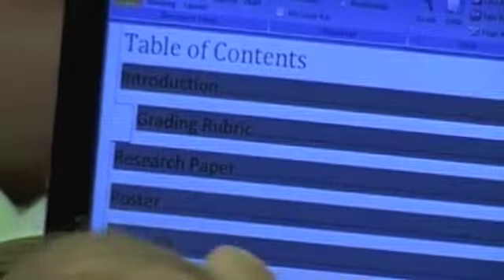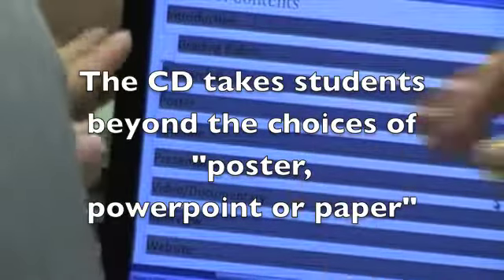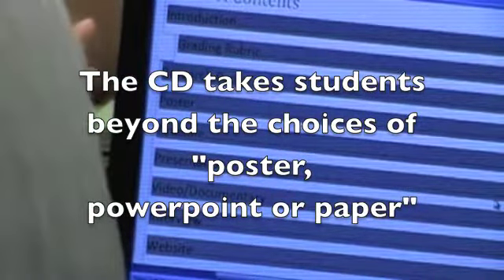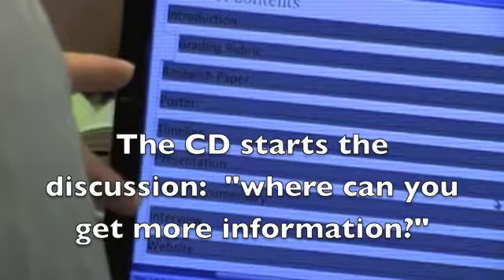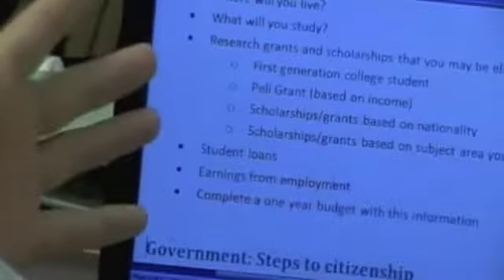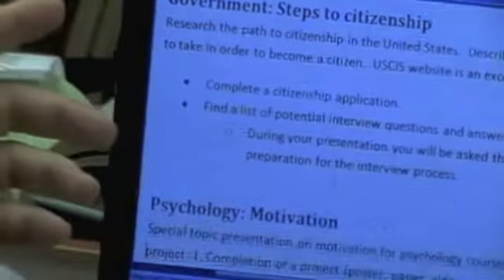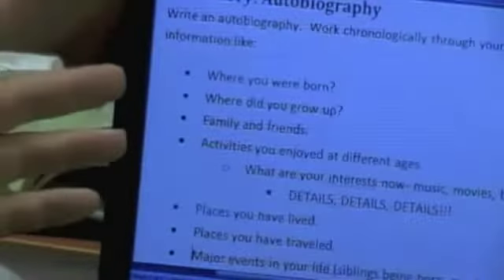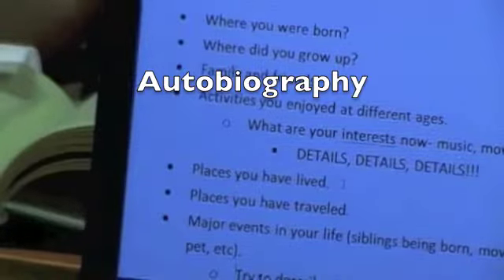blazek CD 640.m4v Matt Blazek's CD of Projects, Digital Portfolios and Discussions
Contact Matt Blazek to get a demonstration CD